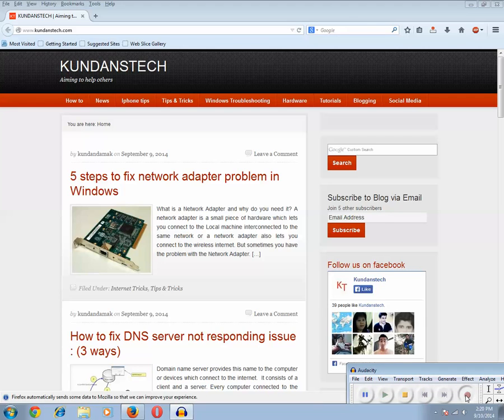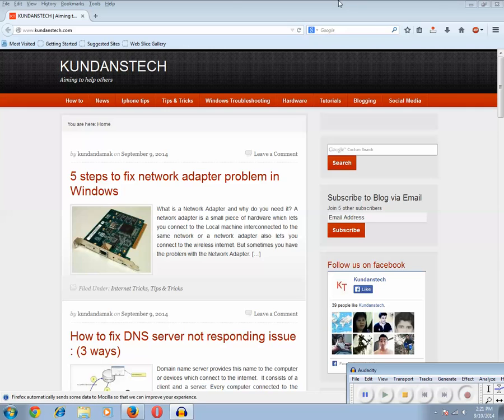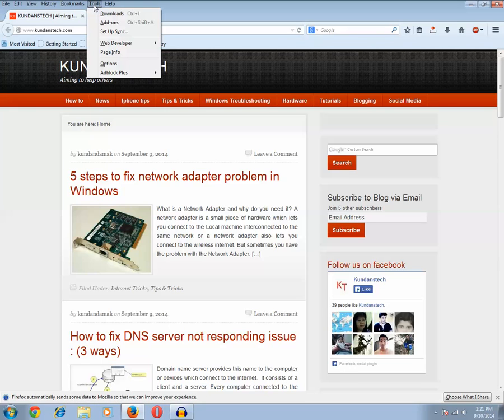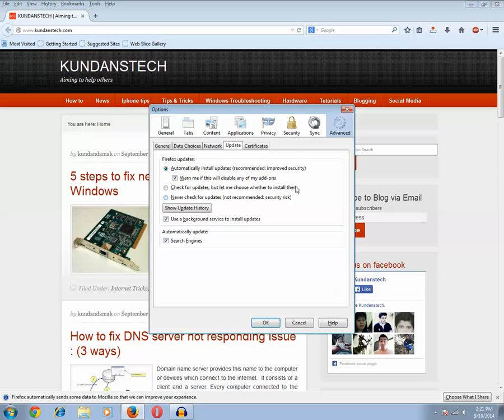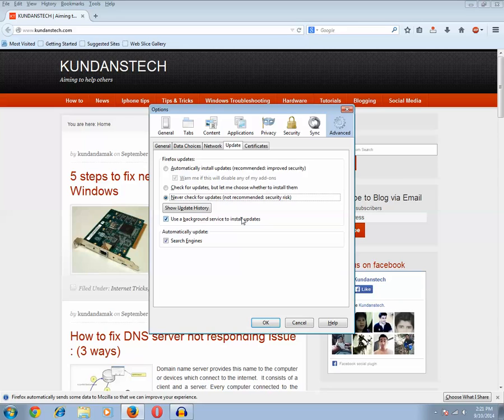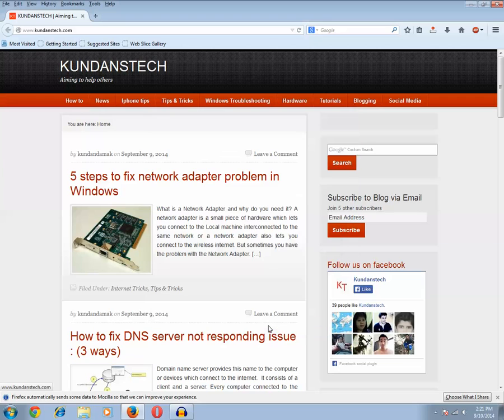How to disable automatic update of Firefox browser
Learn how to disable automatic update of Firefox browser. If your operating system doesn't support the latest version of Firefox then you can disable it.